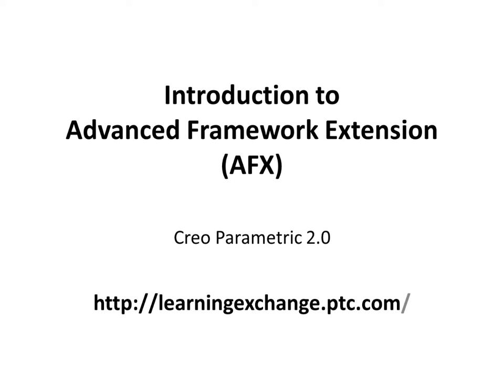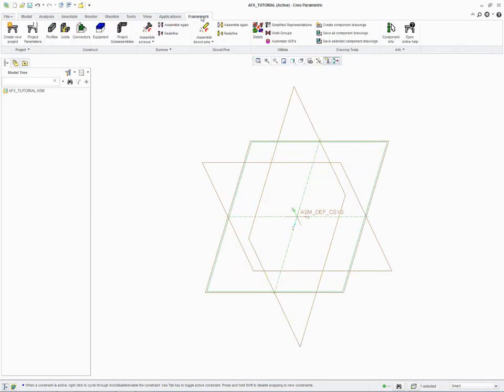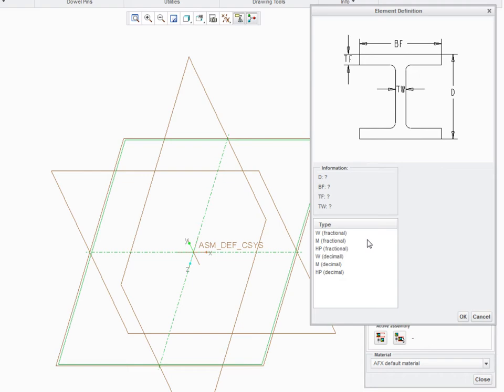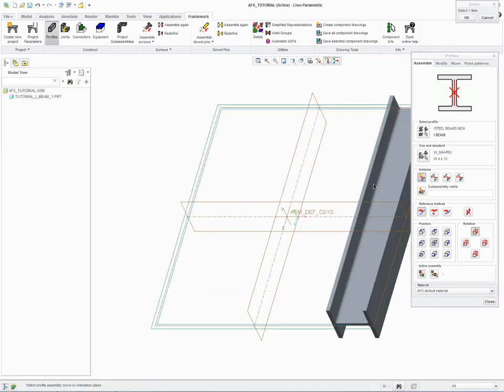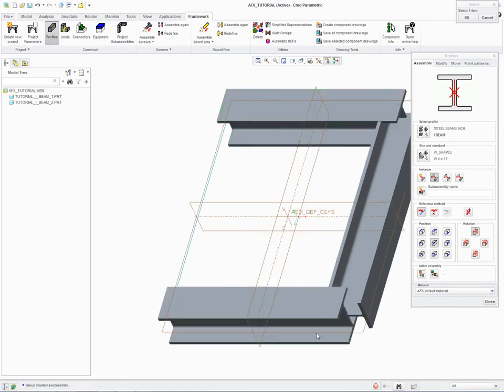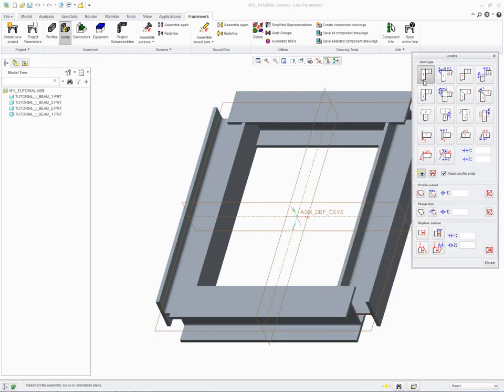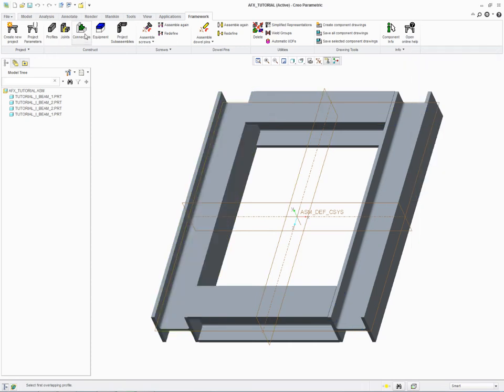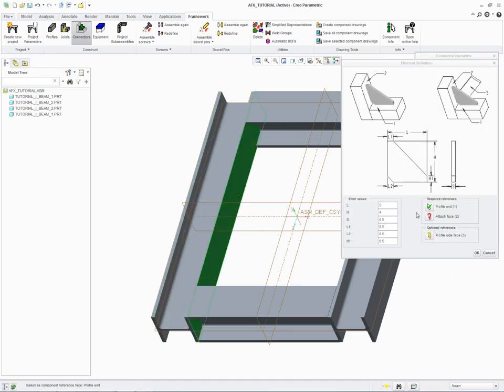Tutorial Introduction to Advanced Framework Extension for Creo 2 0